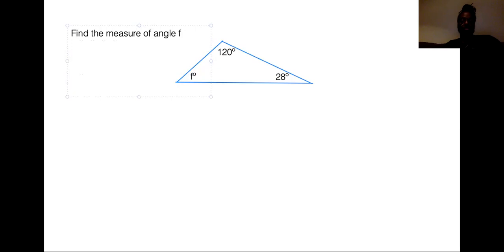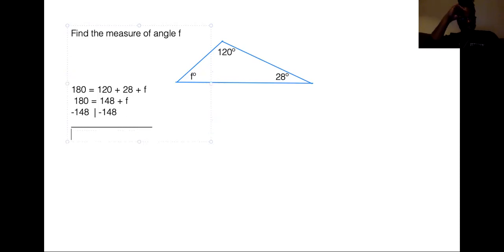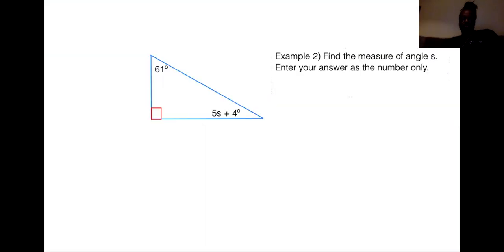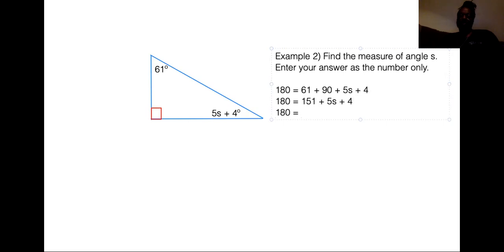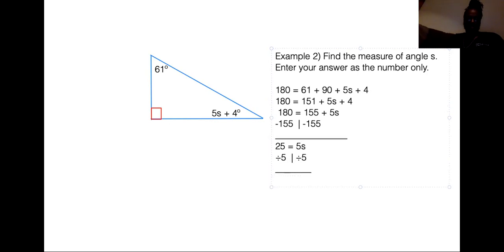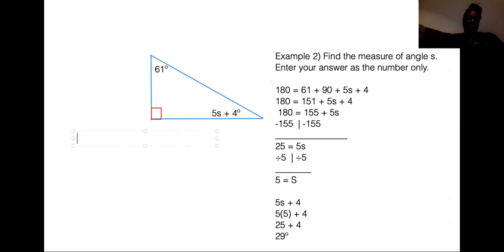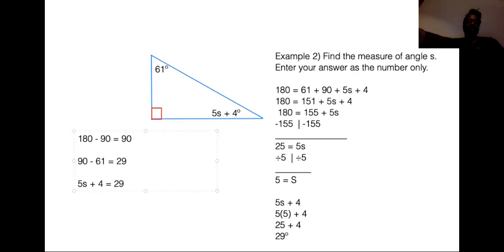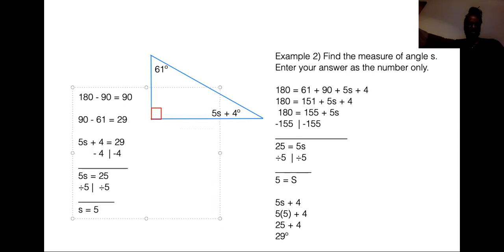9 1 | Monday, 05:18 | Triangles Interior Angles